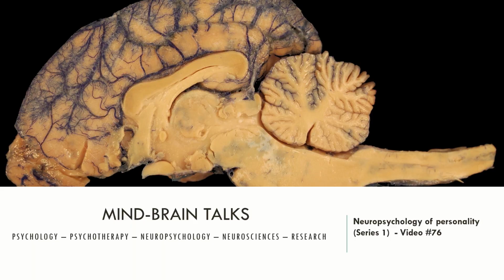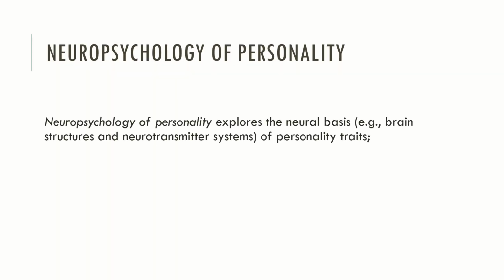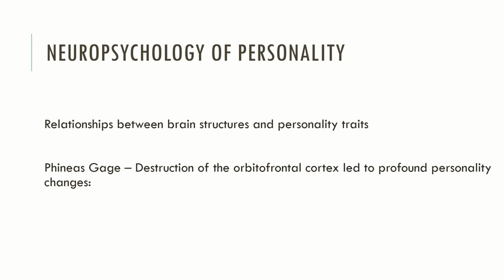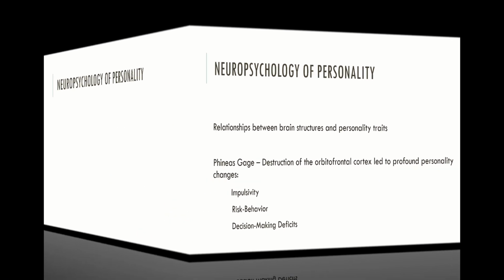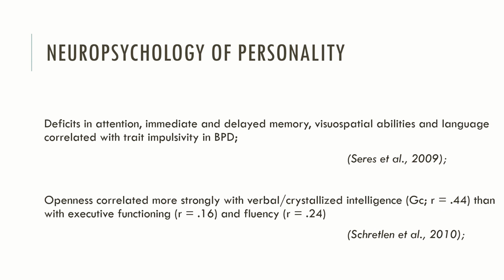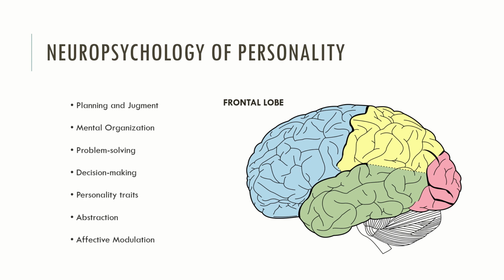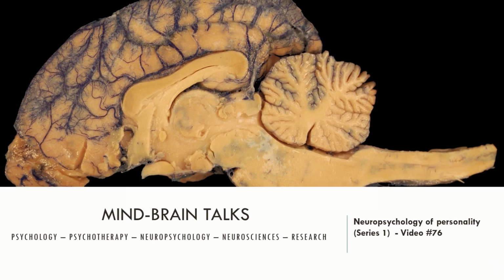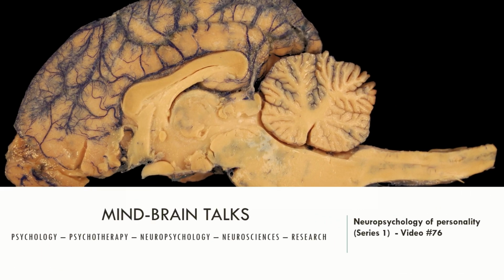Neuropsychology of Personality (Series 1)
This video is about the neuropsychology of personality. See here the basic neural structures associated with personality.

This is the fourteenth video of the new Neuropsychology Series in Mind-Brain Talks!

Resources:

Books
Principles of Neuropsychology
Fundamentals of Human Neuropsychology, 5rd Edition
The Neuropsychology Handbook, 3rd Edition
The Handbook of Clinical Neuropsychology
Neuropsychological Assessment, 5th Edition
Clinical Neuropsychology